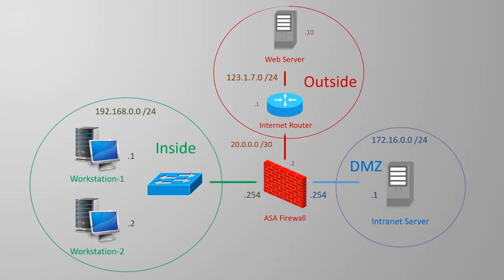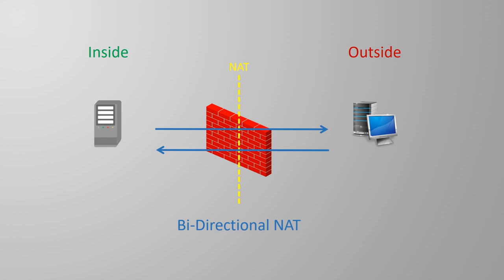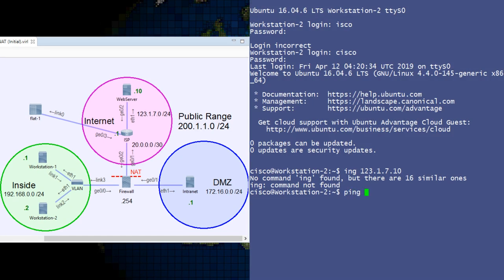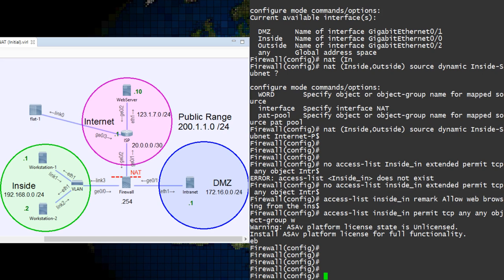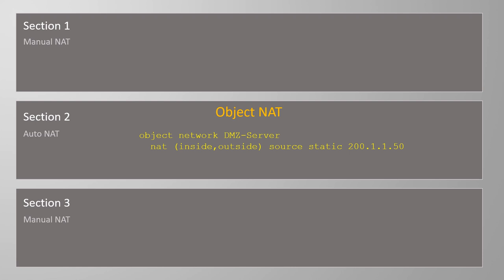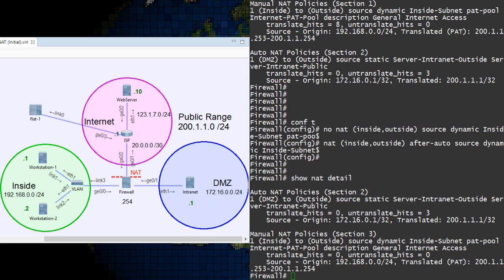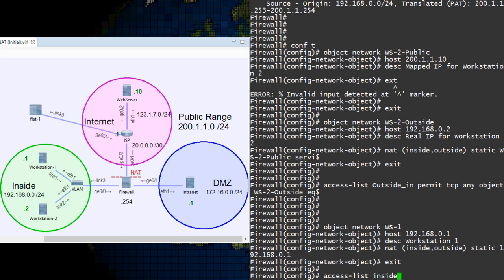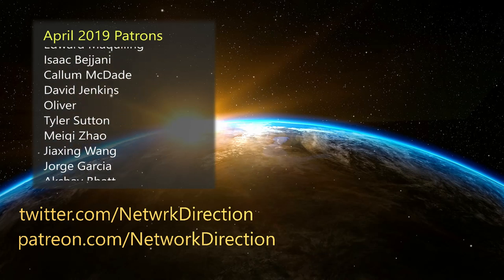Configuring Network Address Translation (NAT) | Cisco ASA Firewalls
By popular demand, here is the live config and explanation of Network Address Translation (NAT) on the Cisco ASA Firewall.

We’re approaching this by using a lab, built in VIRL. This is based on the lab we used in the ACL video.

We’ve created a more realistic scenario, where we need public IP addresses to reach the internet. There’s a few things that we need to configure now; We need an IP for general internet access (dynamic NAT, using PAT or a PAT pool), We also need a static NAT, so devices on the internet can reach the intranet server.

In addition, we want to consider how DNS will work, now that there will be different IP addresses on the Inside, DMZ, and Outside areas.

There are some concepts we’ll cover as well. These include Object NAT and Twice NAT, and how they apply in different sections to create NAT policies.

Another concept is real addresses (the original address) and mapped addresses (the translated address). In addition, we need to consider unidirectional NAT and bidirectional NAT. Not to mention talking about source NAT and destination NAT.

Overview of this video:

0:00 Introduction

0:21 Lab Setup

2:17 ASA’s Viewpoint of NAT

4:34 Static NAT

7:02 Dynamic NAT

12:47 Rule Order

16:40 Static Port Translation

18:28 Identity NAT

20:57 DNS Rewrite